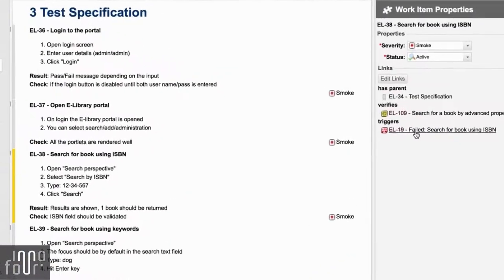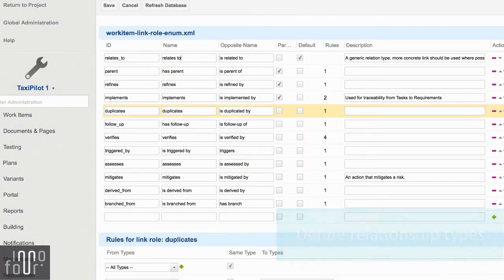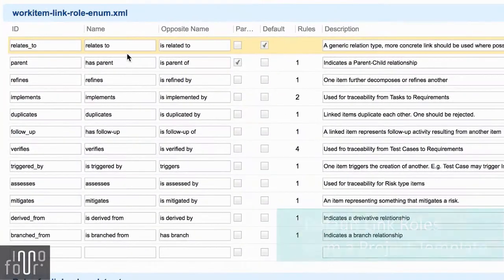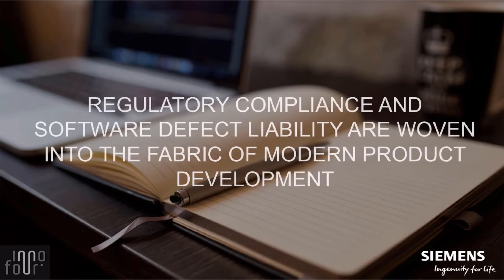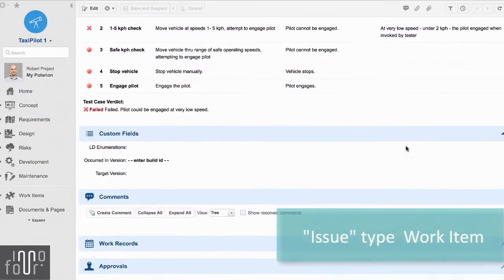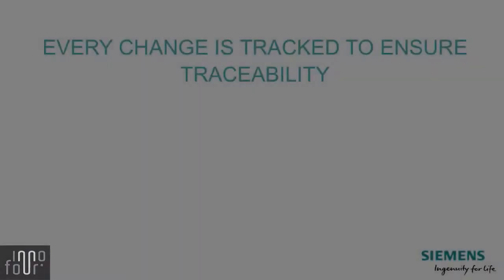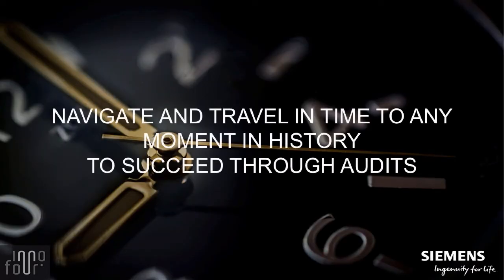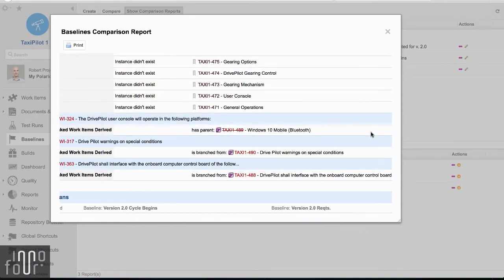I4 Polarion ALM Traceability & Compliance Demo Video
Polarion is a unified application lifecycle management solution where you can define, build, test and manage complex software systems in a unified 100 percent browser-based solution that serves small teams or thousands of users.
Innovate, problem-solve, and unlock synergies across distributed teams.
Flexible architecture and licensing enables organizations to go as they grow